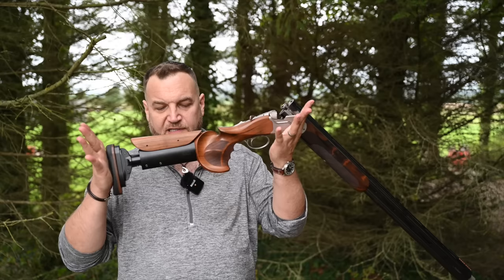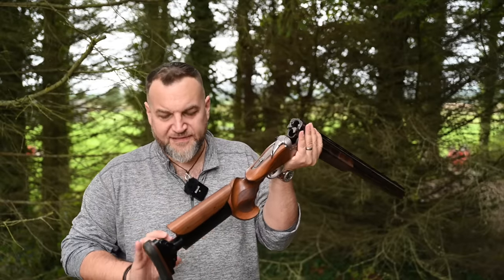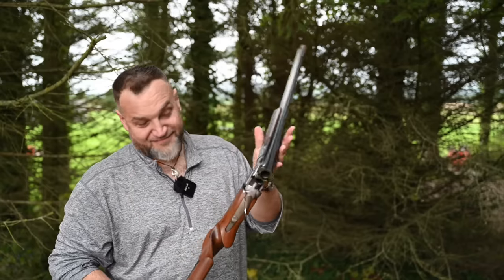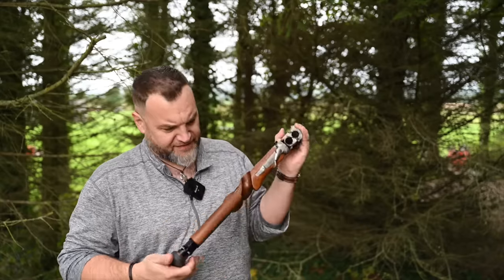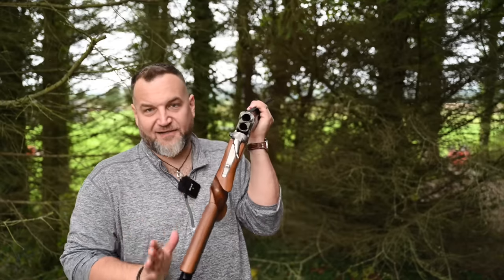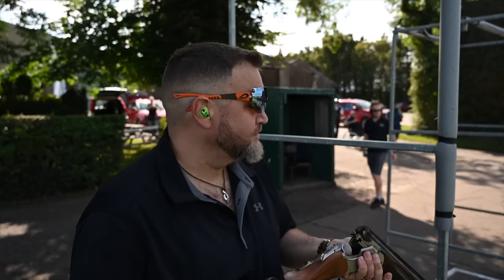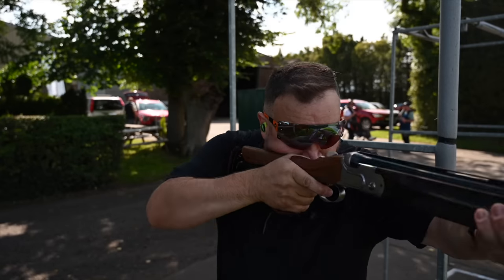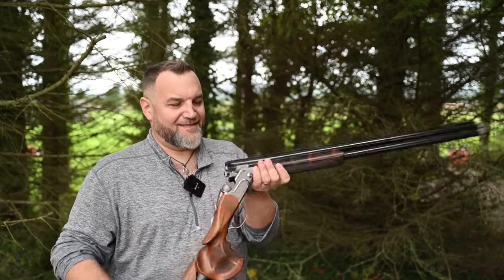Ergosign Evocomp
Thanks to:
Bywell Shooting Ground
MacWet Gloves
Hull Cartridge
The British Shooting Show
for their kind support.
@lloydyp on all socials